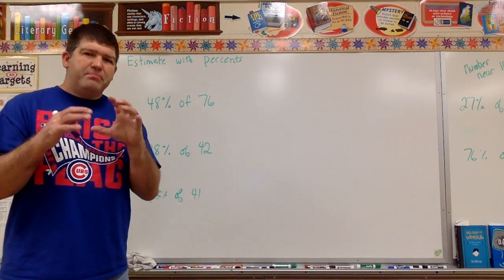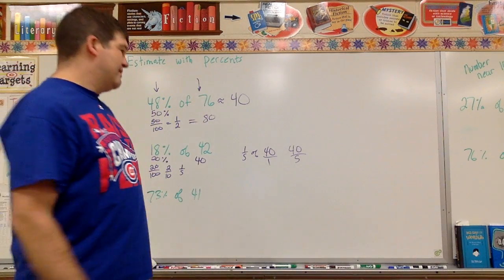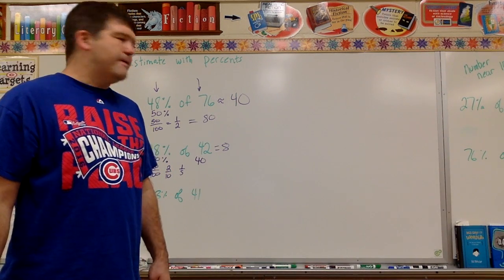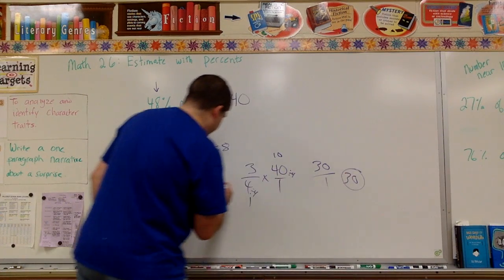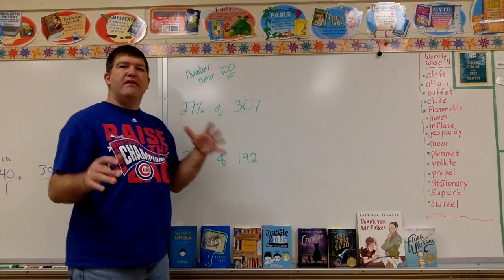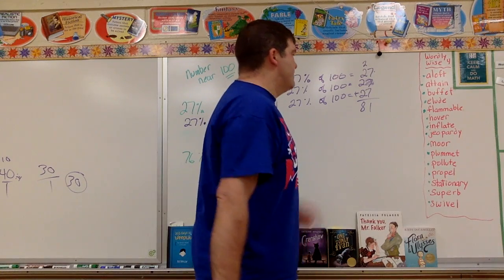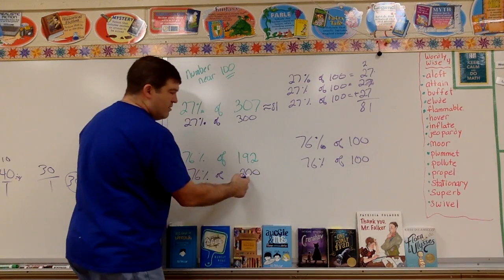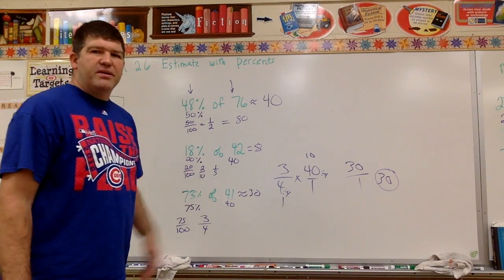math 2.6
estimate with percents